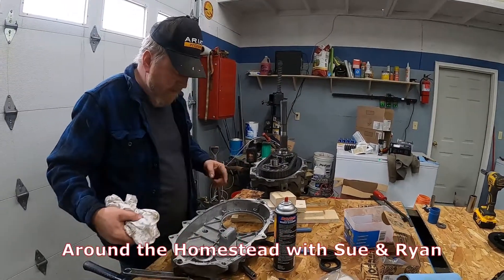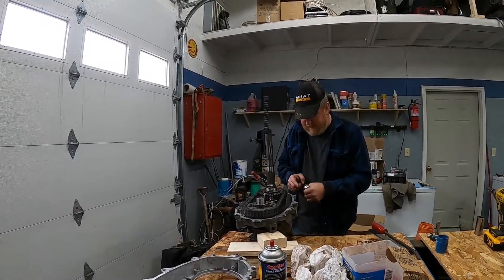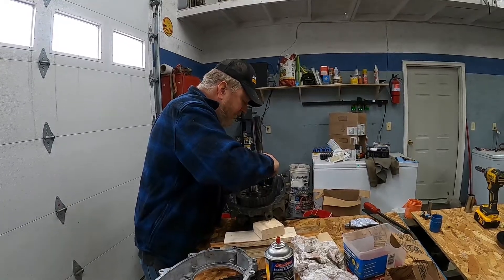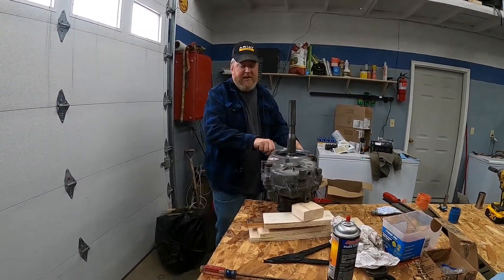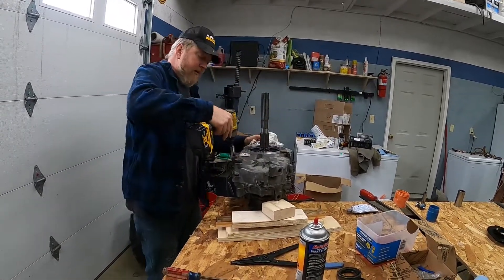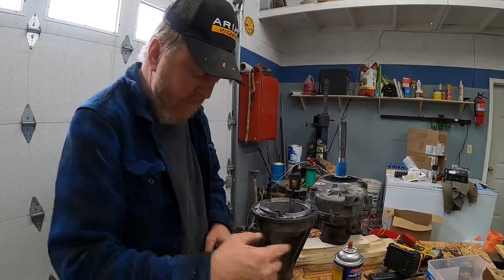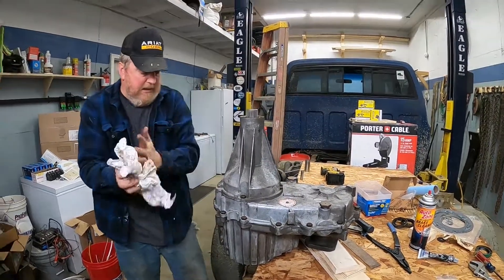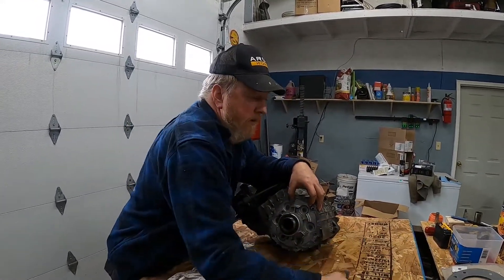Assembling the NP208 in the Apocalypse Truck prt2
Part 2 of assembling the New Process 208 transfer case in the 1983 chevrolet k10. We put new seals and fork bushings in the case. The bearings and chain looked like new we suspect some one changed them but did not take the input shaft or front output shaft out to change those 2 seals.